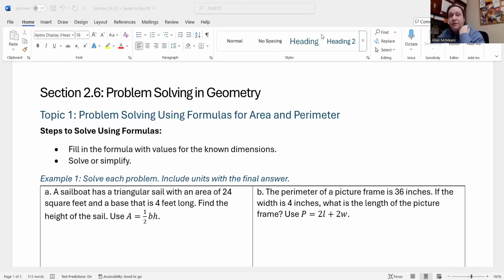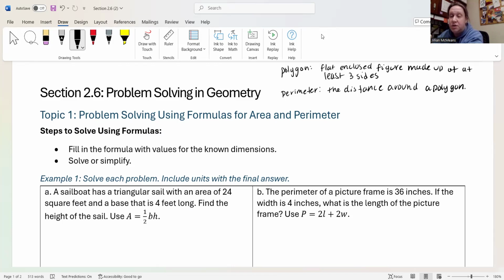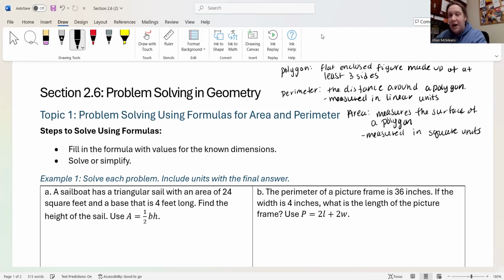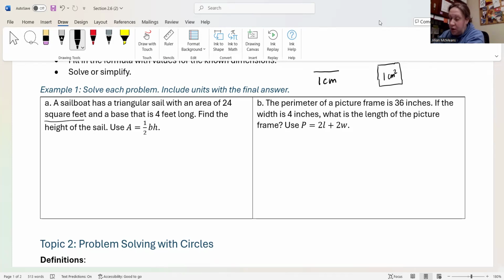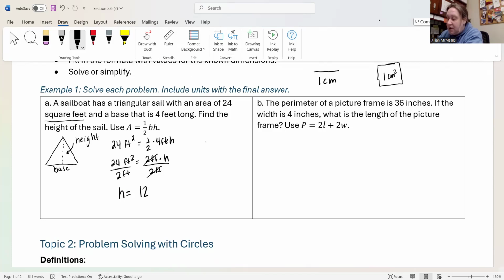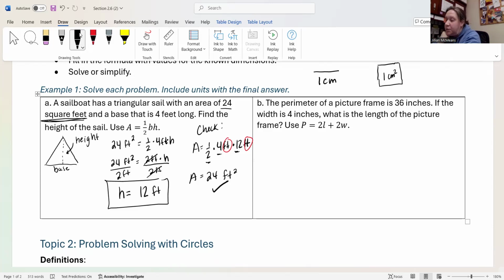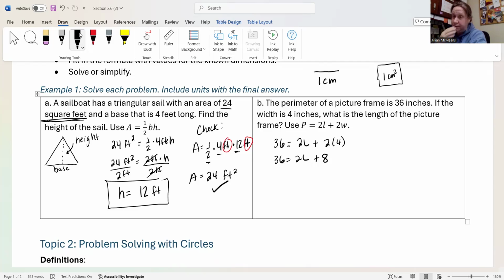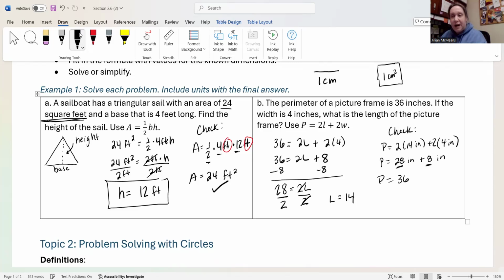M35 Section 2.6 Topic 1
Problem Solving with Area and Perimeter